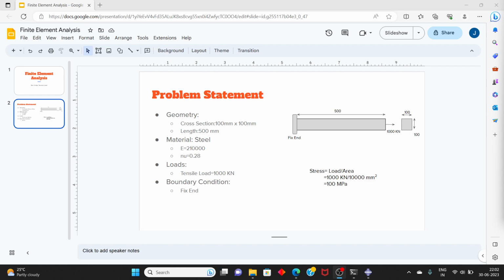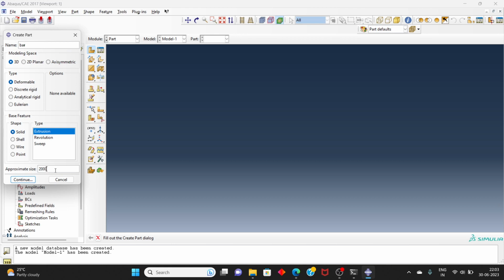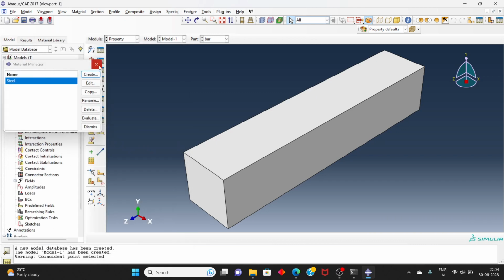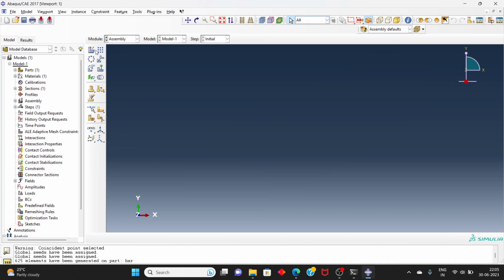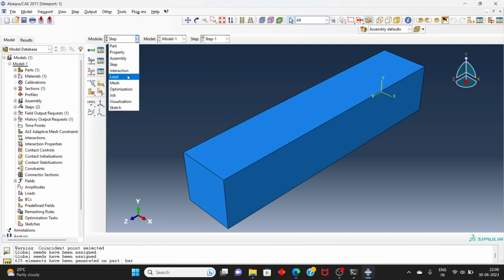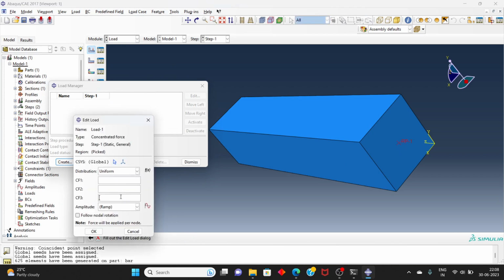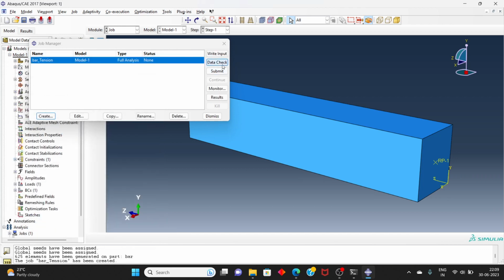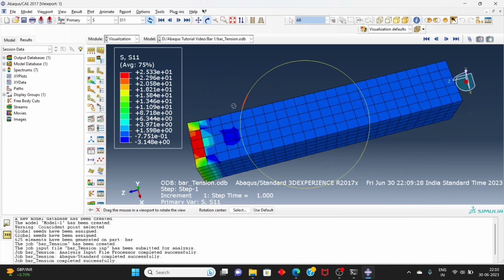Bar Under Tensile Load Analysis FEA - (Abaqus tutorial for beginners)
FEA of Bar under Tension-Abaqus,
Coupling Interaction